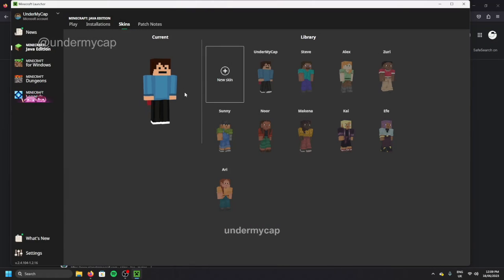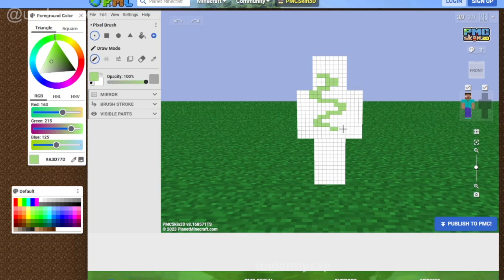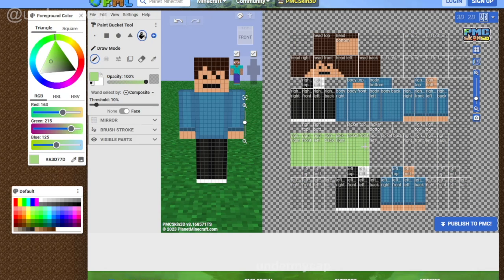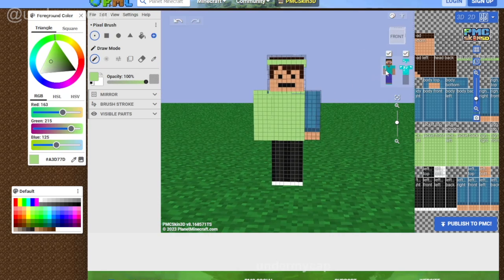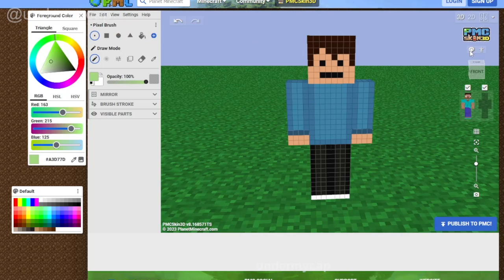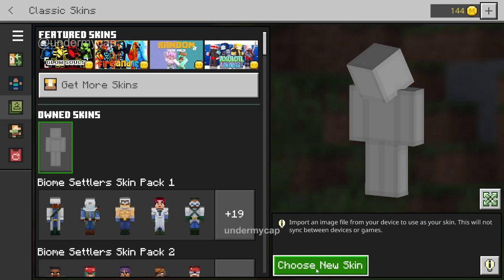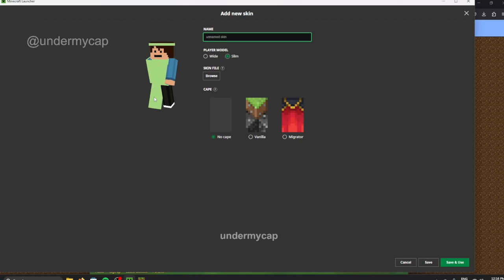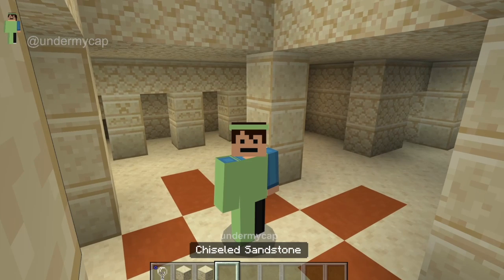How To Make Your Own Custom Skins In Minecraft Java & Bedrock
In this video I show you how to make Minecraft skins from scratch using a popular Minecraft skin creation website planet Minecraft Pmcskin3d. I also who's you how to use the skin in both java and bedrock versions of Minecraft! Also comment what you want me to do next!

Comment "i found the secret cap" to show others you found it!